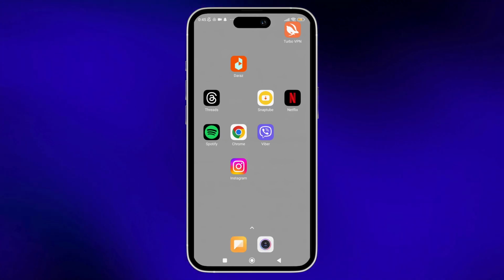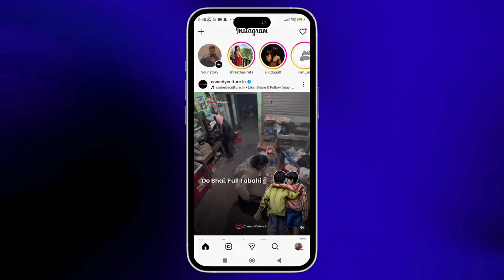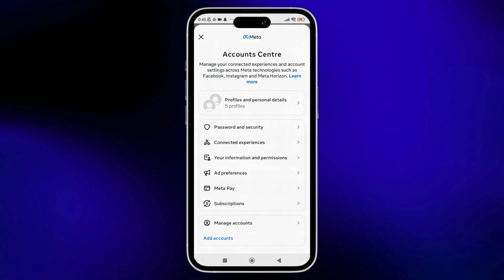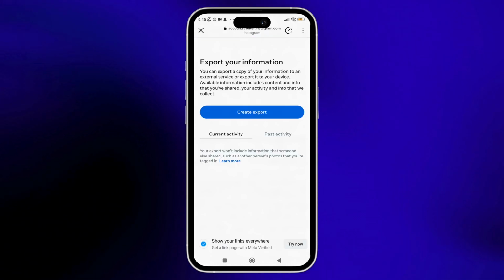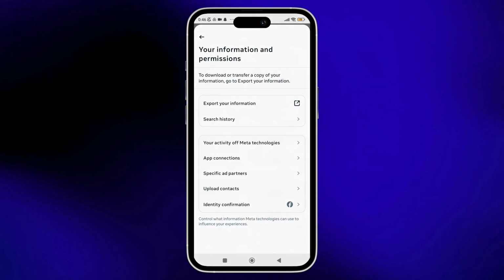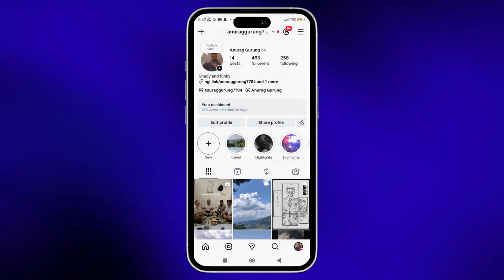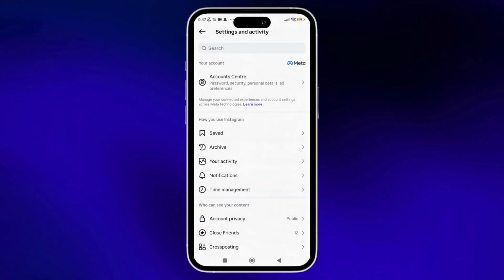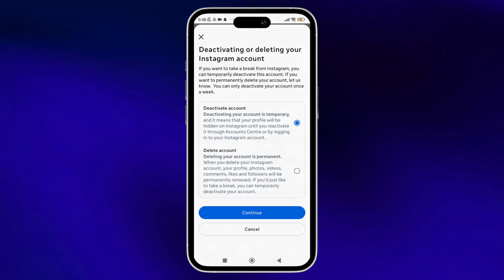How To Combine Two Instagram Accounts Into One 2026 (Step By Step)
Struggling with multiple Instagram accounts and want to combine them into one? 📱✨ This step-by-step 2026 guide will show you how to manage, merge, and streamline your Instagram presence the smart way — even though Instagram doesn’t offer a direct merge feature.

What You’ll Learn in This Video:
✅ Can you actually combine two Instagram accounts in 2026?
✅ Step-by-step workaround to merge content and followers
✅ How to transfer posts, reels, and highlights manually
✅ Tips to avoid losing followers during the process
✅ Best practices to grow your single Instagram account after merging

Whether you’re a creator, business owner, or just simplifying your social media, this tutorial will help you combine your Instagram accounts effectively and safely.

📌 Chapters:
⏱ 0:00 - Introduction
⏱ 0:12 - How To Combine Two Instagram Accounts Into One